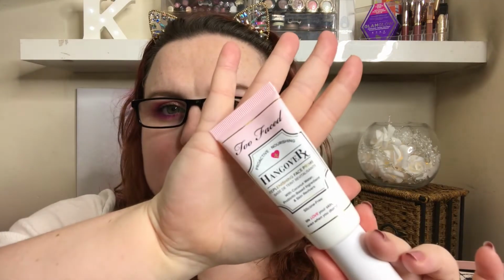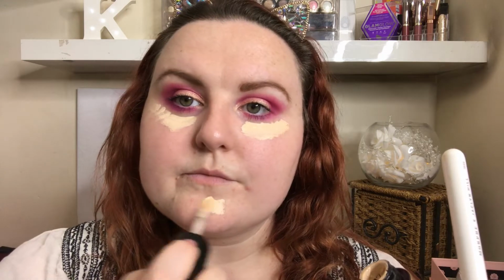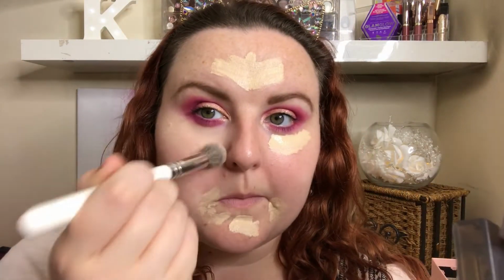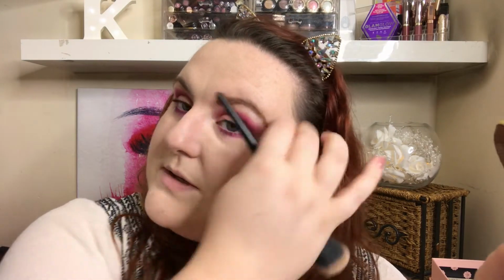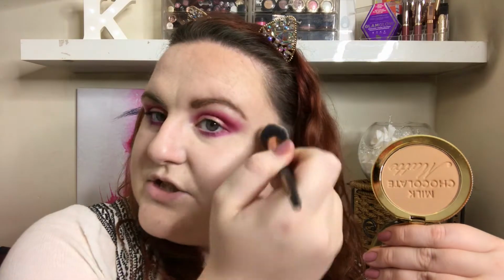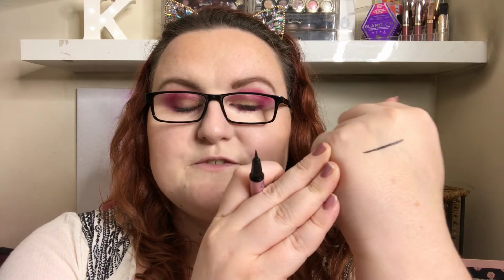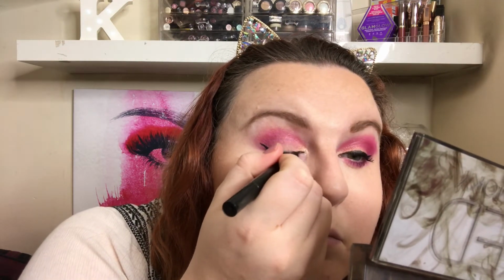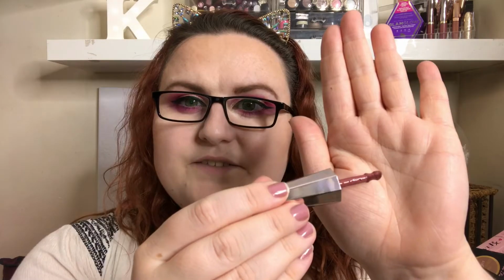TESTING 'NEW' MAKEUP! | FENTY BEAUTY, TOO FACED & REVOLUTION | Katarina Cooper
So today I try out some makeup! These are makeup that I’ve never tried before and are new to me! And I’m so impressed with every single one of these products.

I’m sorry if the light from my ring light reflexes from my glasses, I’m trying to position it so it doesn’t do that but sometimes it doesn’t work 😂

Kat x